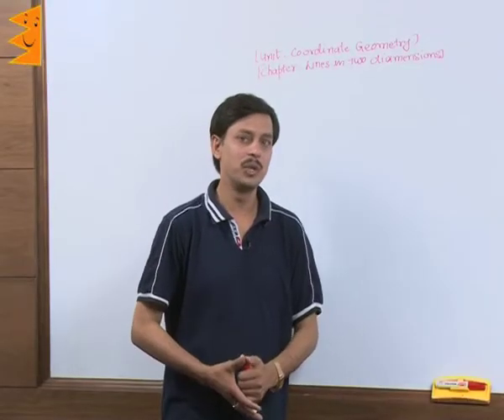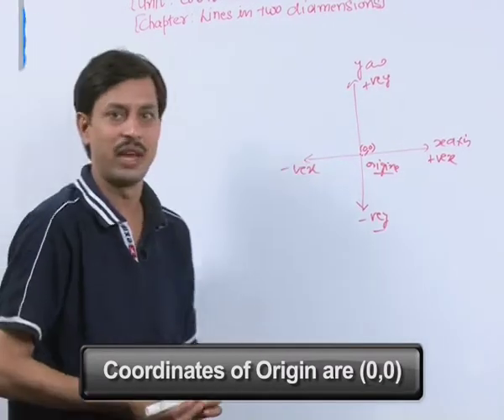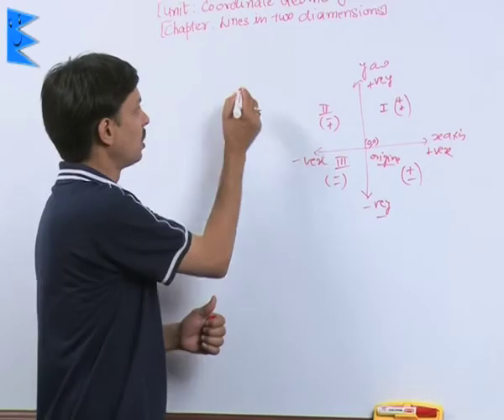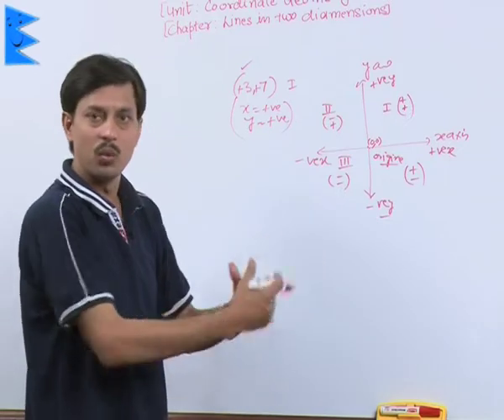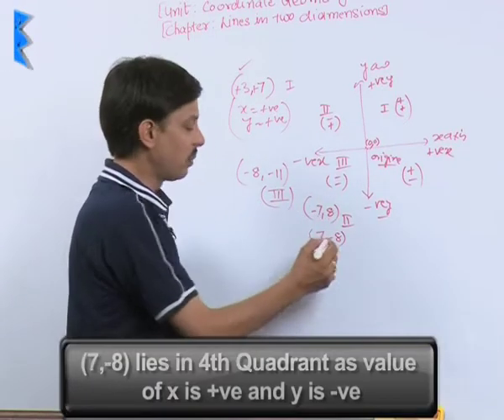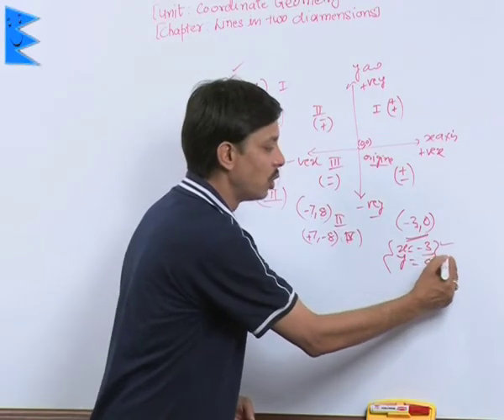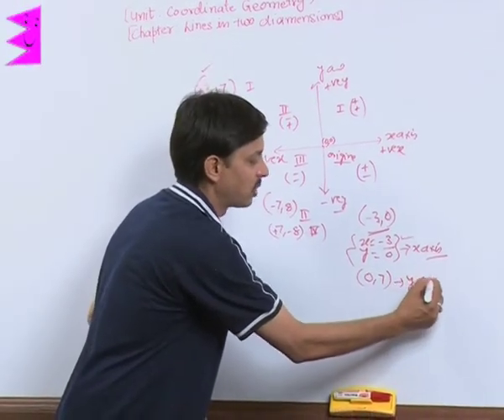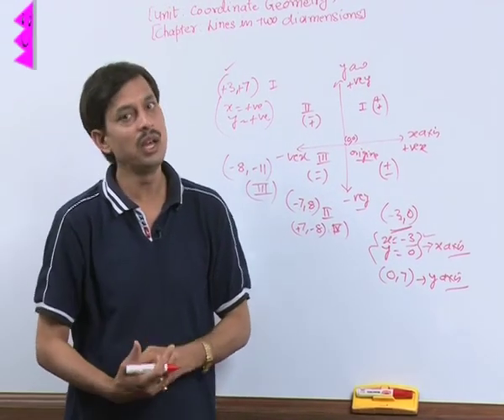CBSE Class 10 Maths Coordinate Geometry Understanding Quadrants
Topic:  Understanding Quadrants